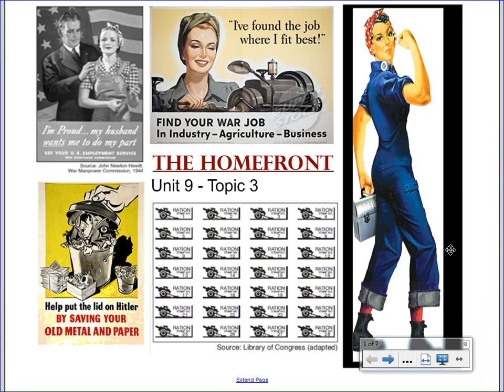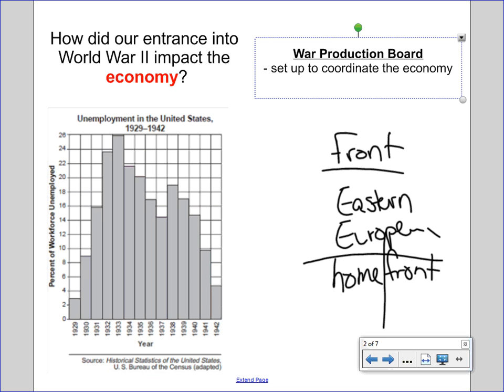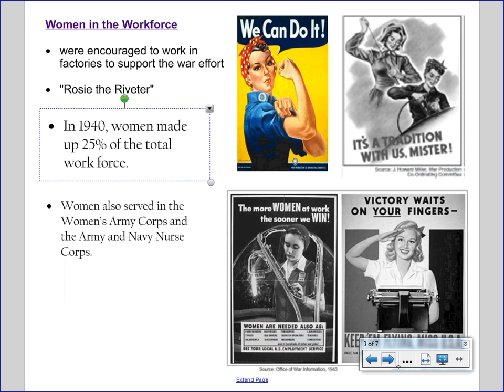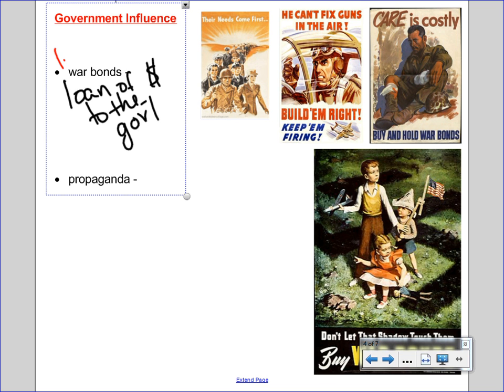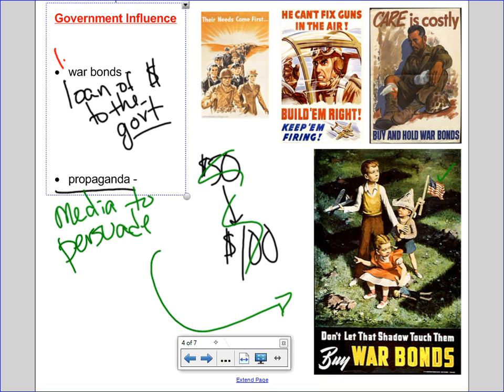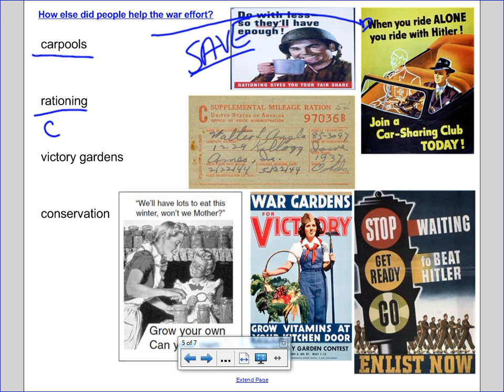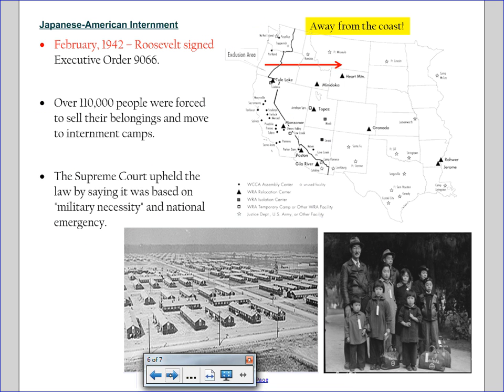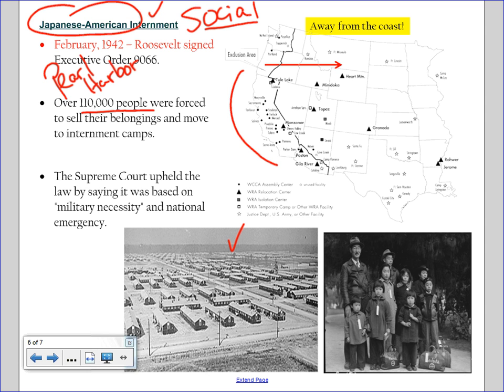Topic 3 - The Homefront